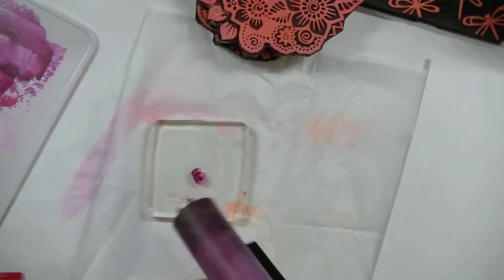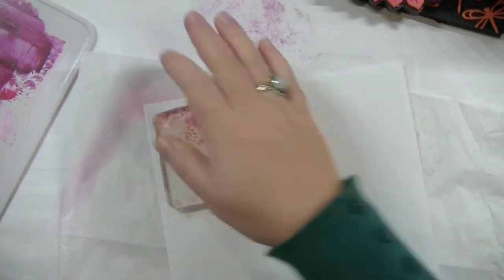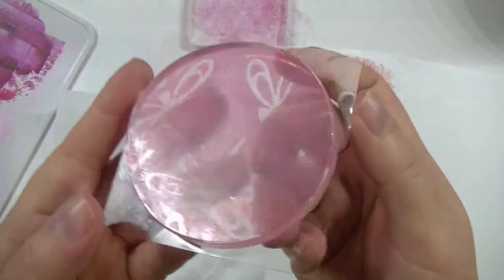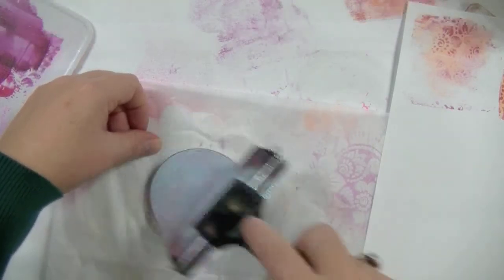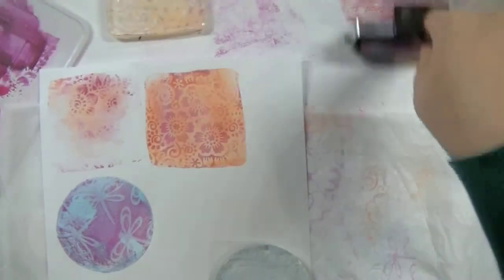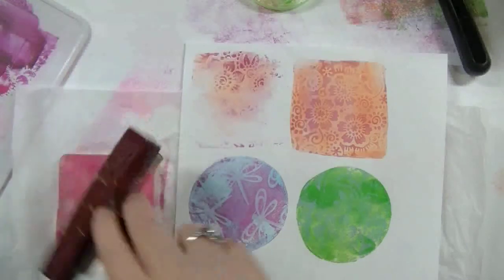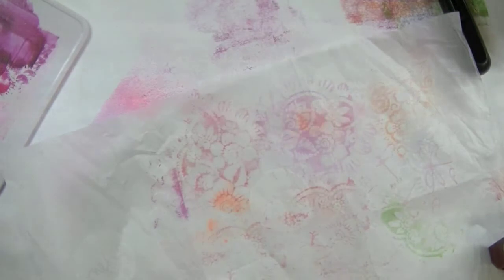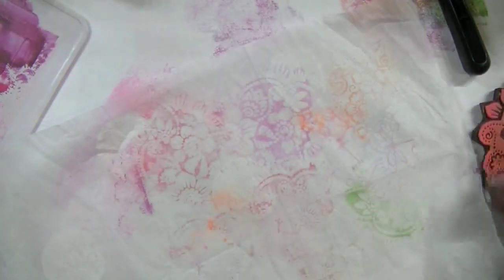DIY foam stamps with a gel plate and acrylic paints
On this video I´m using my DIY foam stamps with a gelli plate and acrylic paints. This gelli plate technique is not new and not my invention, but I never done it this way yet, so I´m practising on this video :). Bear with me on that! It´s a learning curve, like anything else, but I wanted to show you how you could use such DIY foam stamps with a gel plate. TFL!